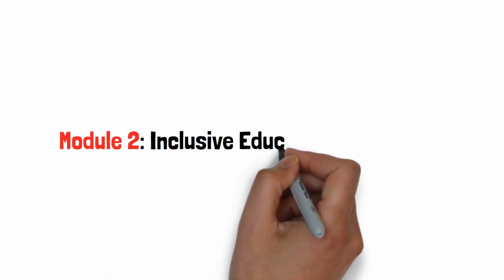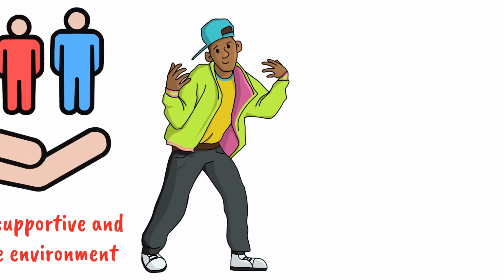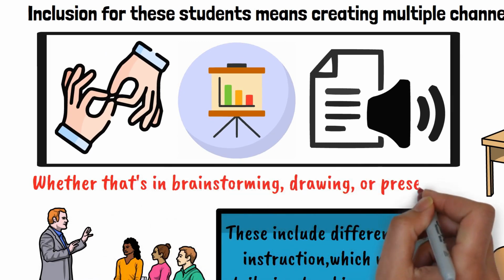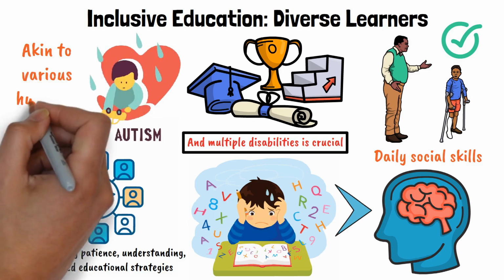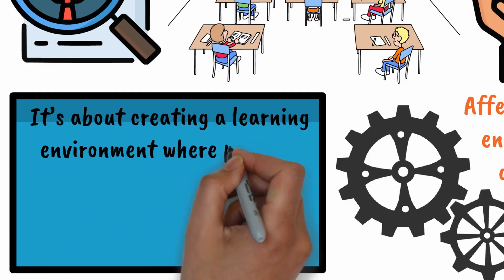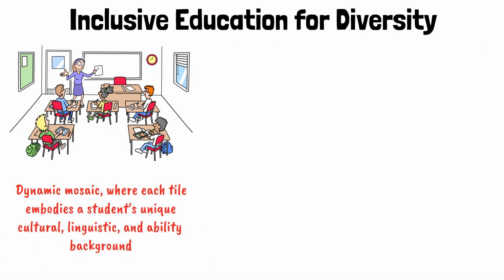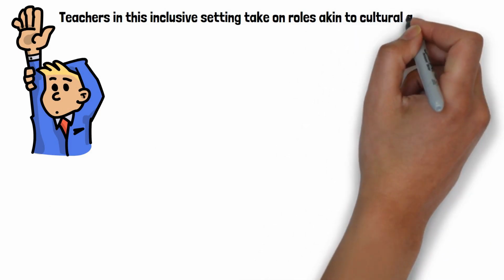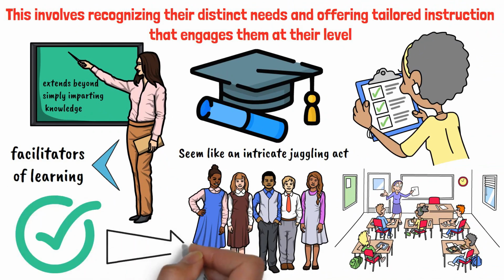ECE-355 Module 2